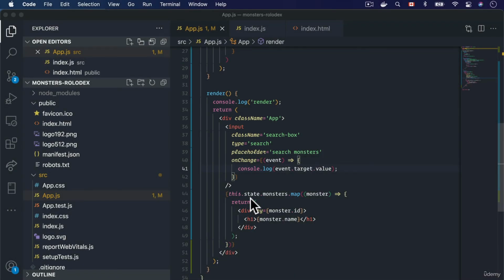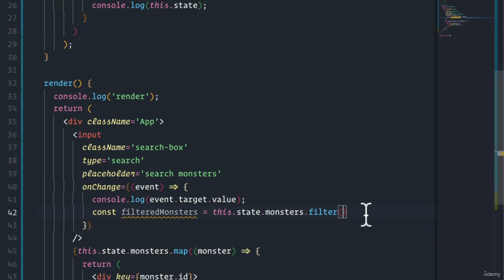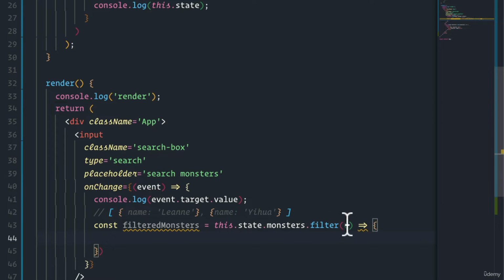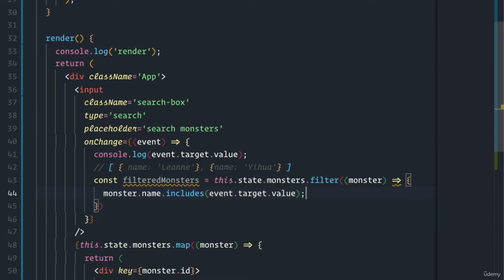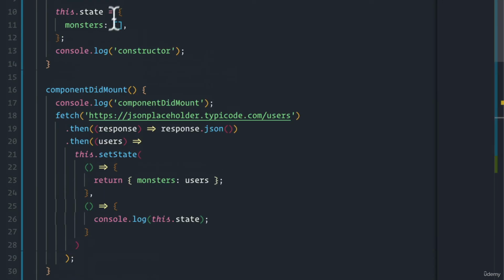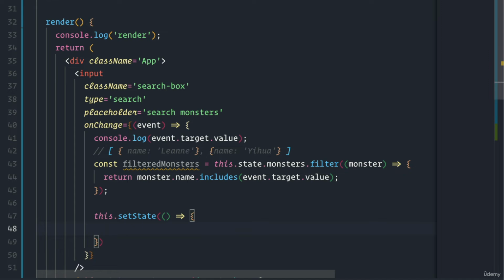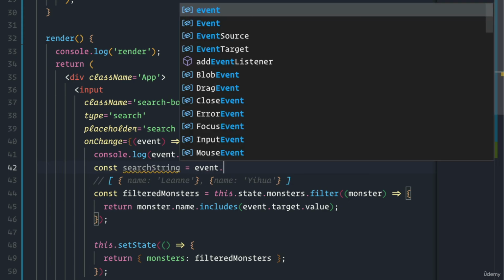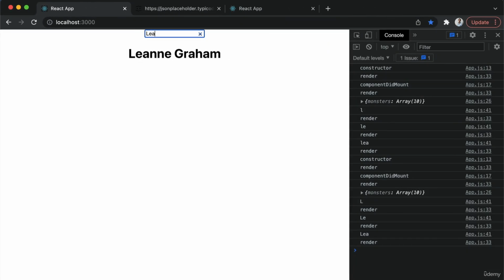03 React Basics -026 Monsters Rolodex Searching & Filtering